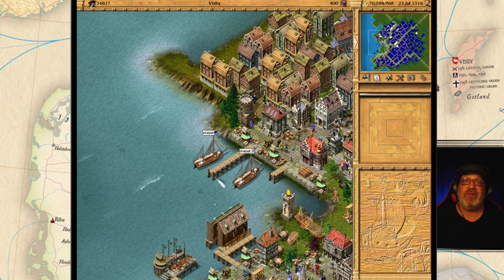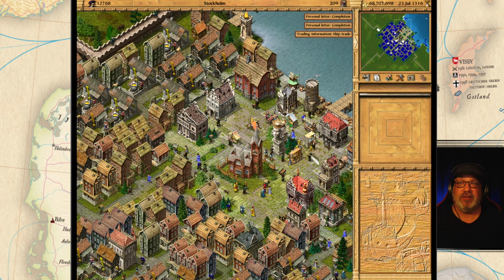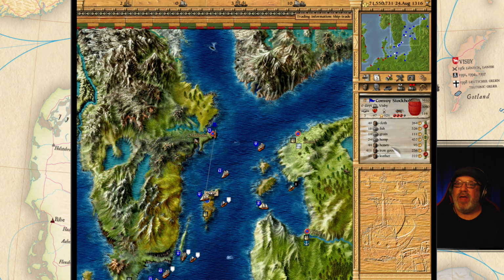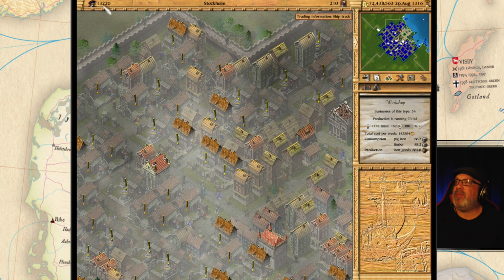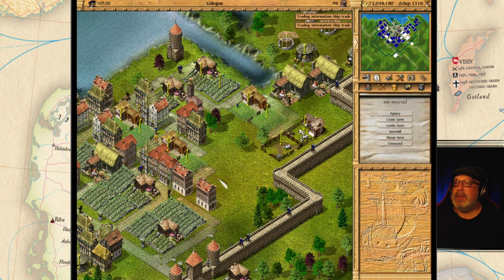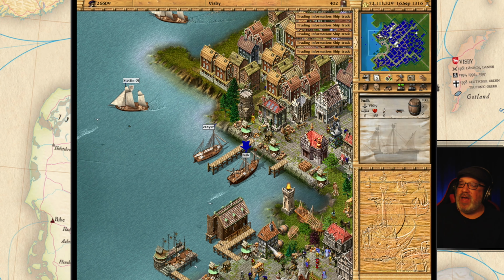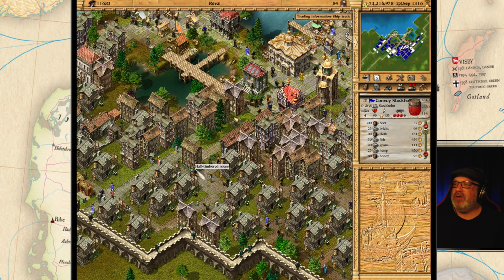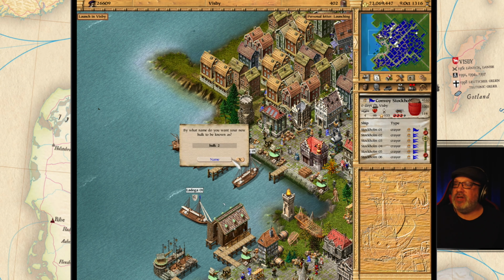200K Population Challenge - Patrician 3 (Episode 56) - Season 3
Season 3

Become a member of the famous medieval Hanse trading association in the 13th century